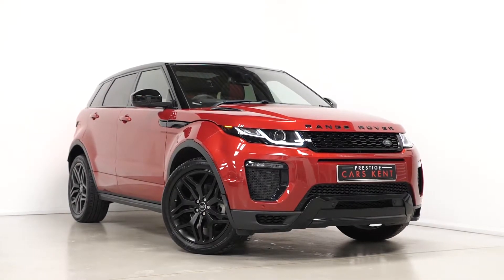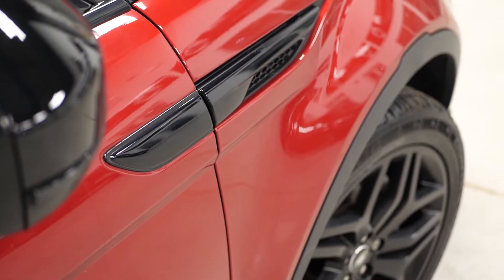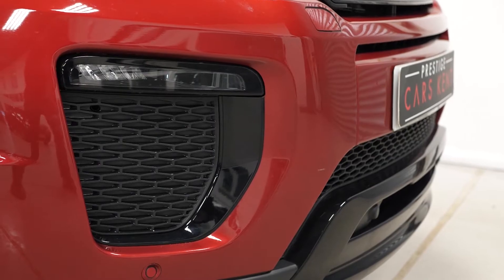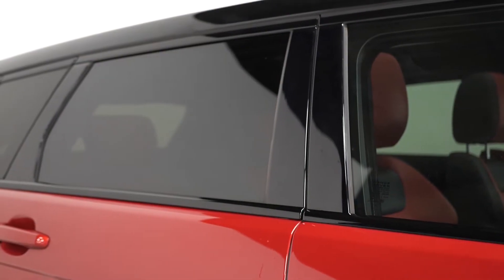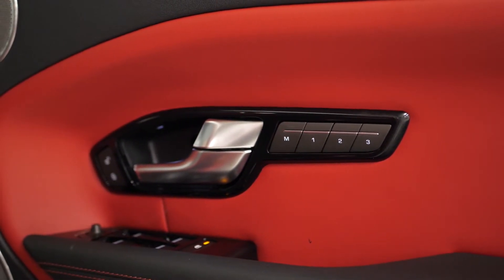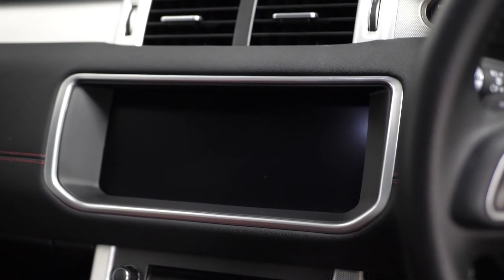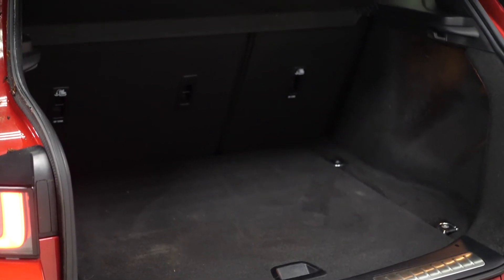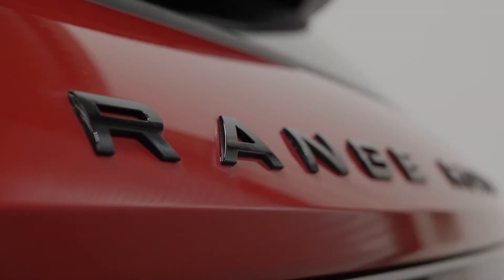2017 Range Rover Evoque HSE Dynamic - Walkround Video